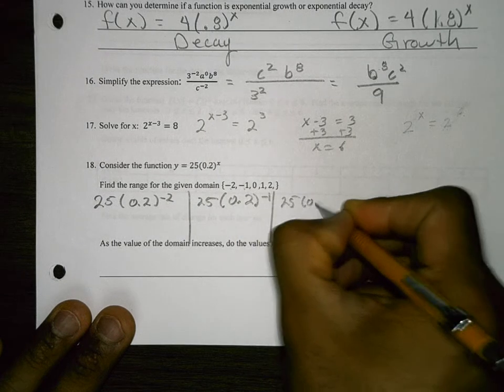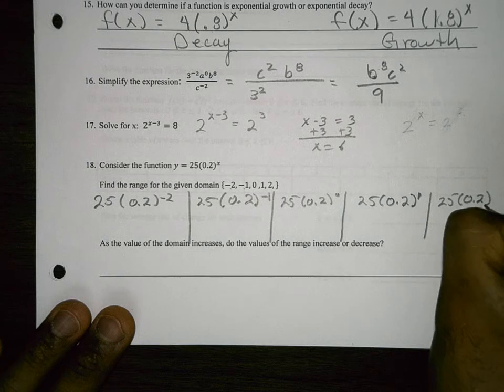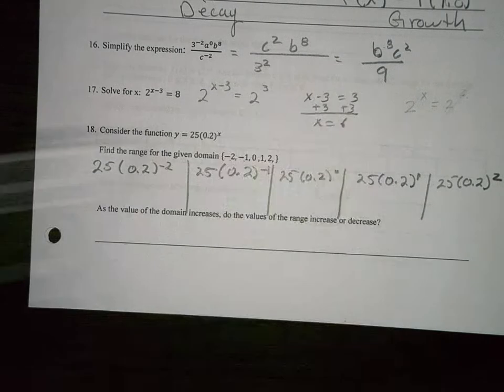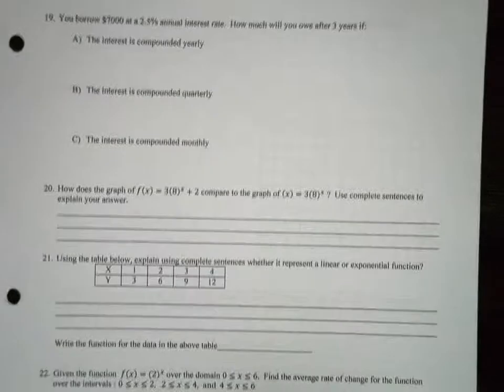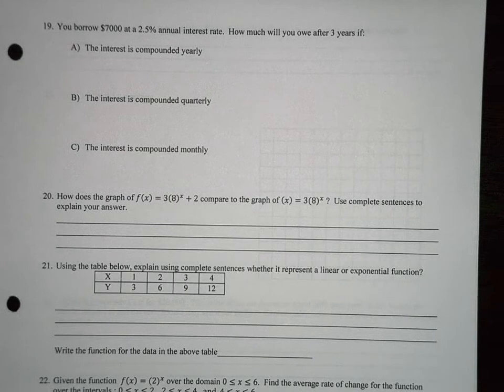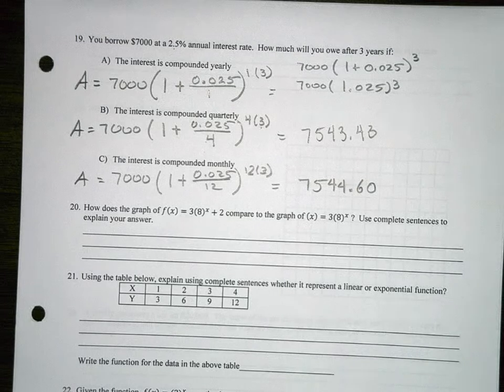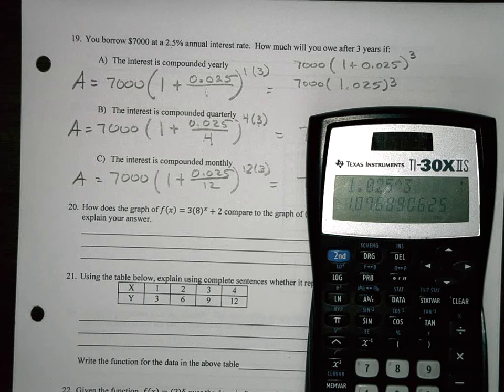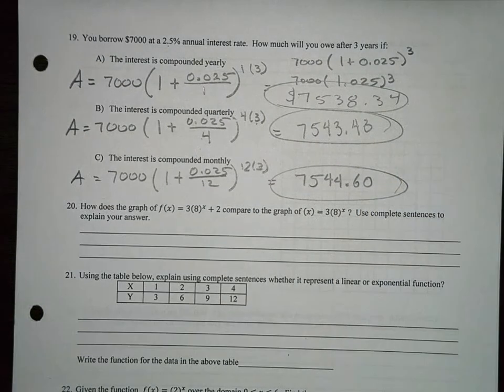Math 1 Unit 5 Retest Video II